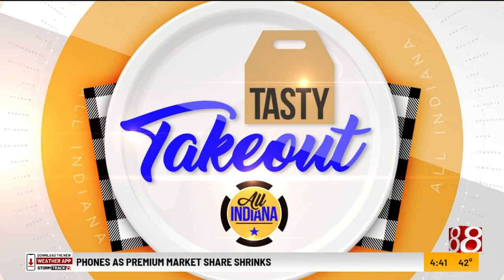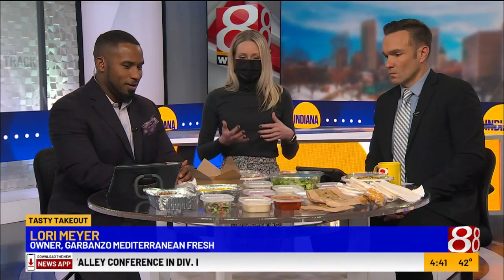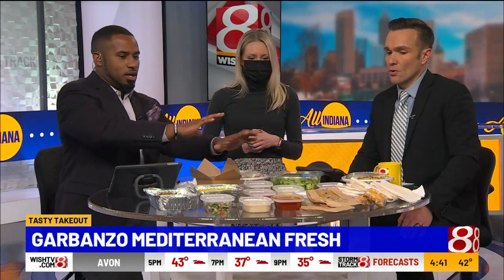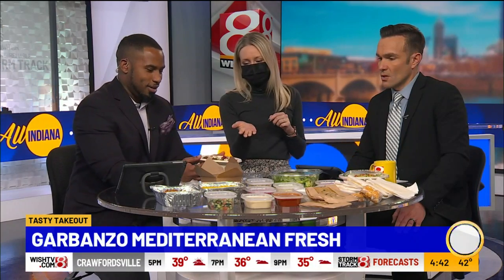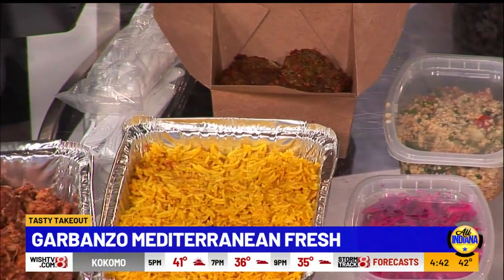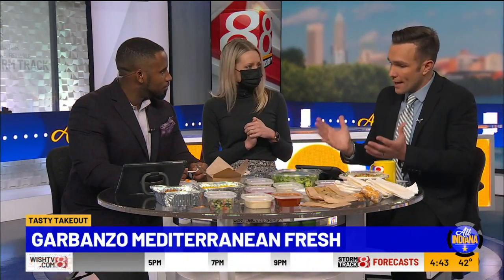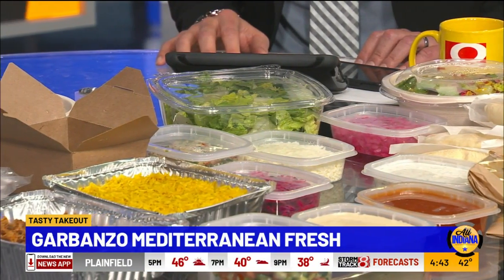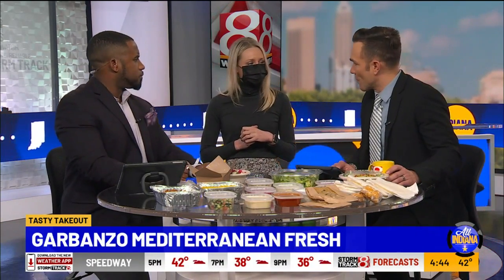Tasty Takeout: Garbanzo Mediterranean